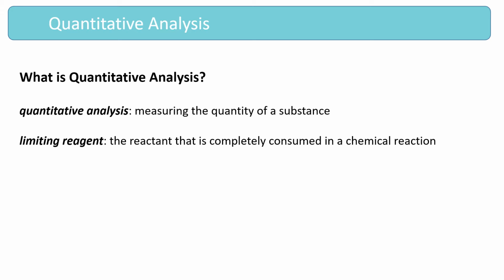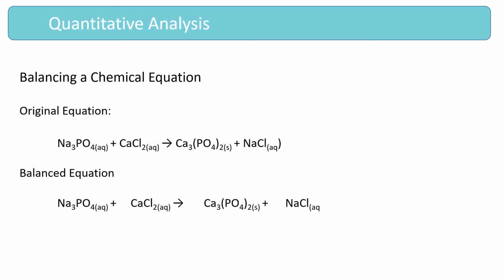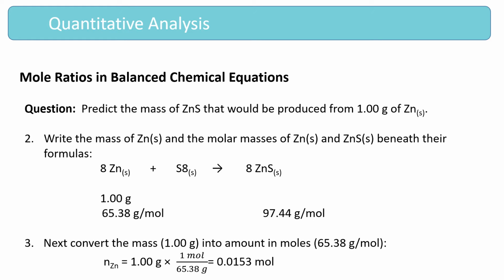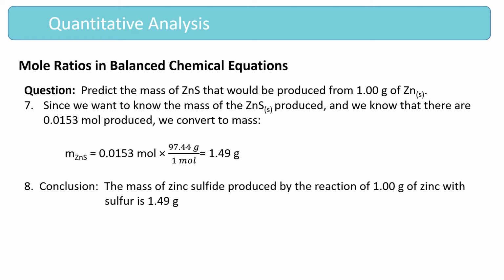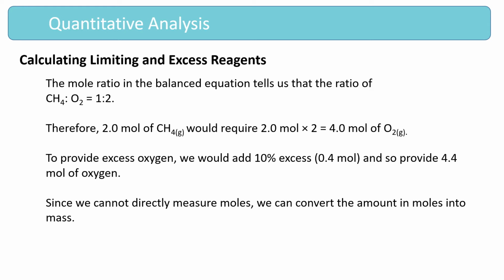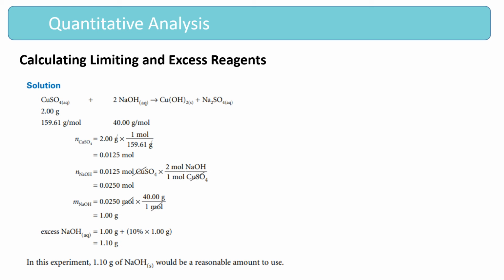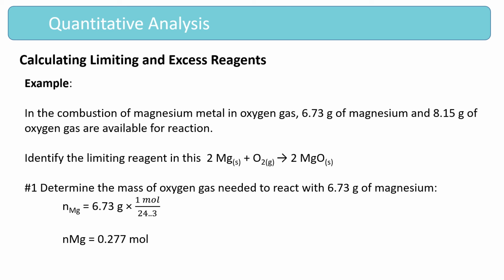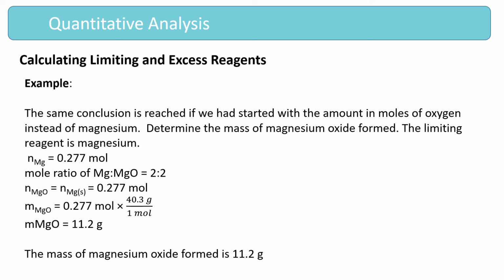LImiting and Excess Reagents